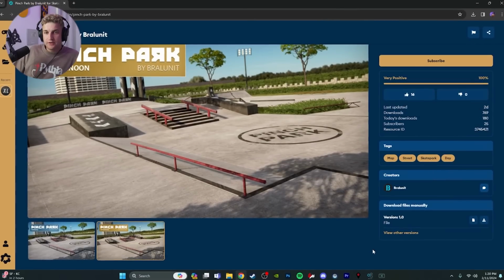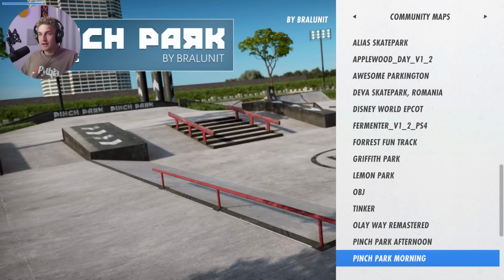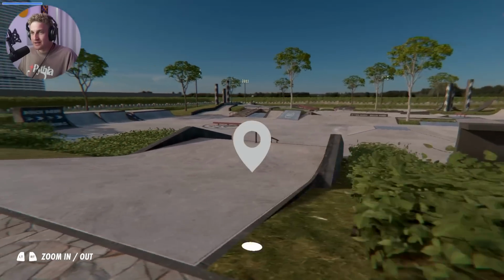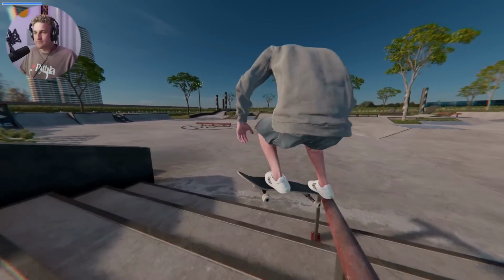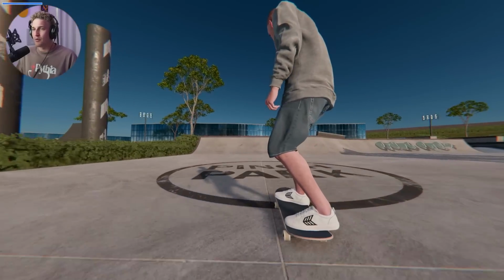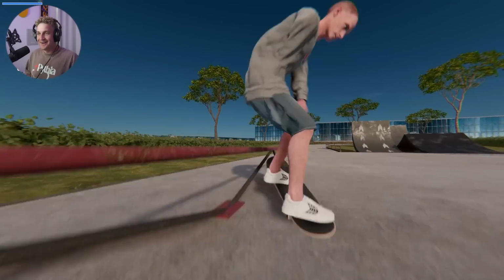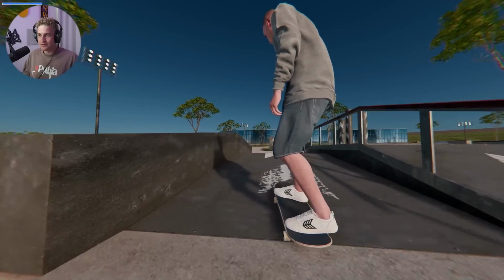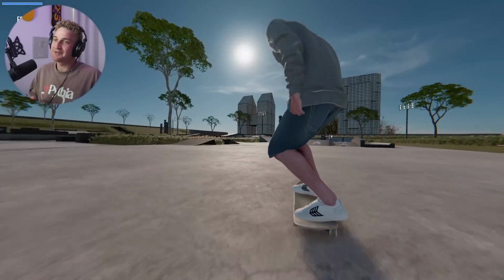I wish this skate park was real...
SEND ME STUFF:
Garrett Ginner

@garrettginner on all platforms